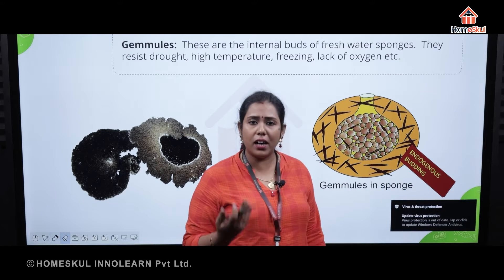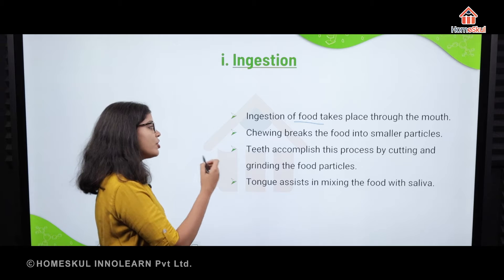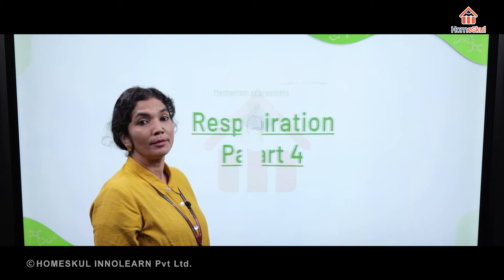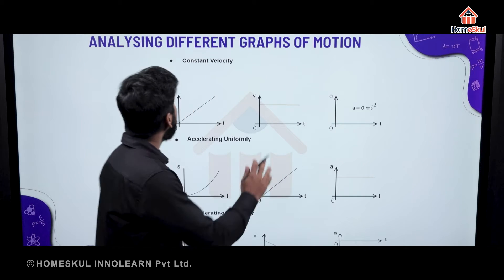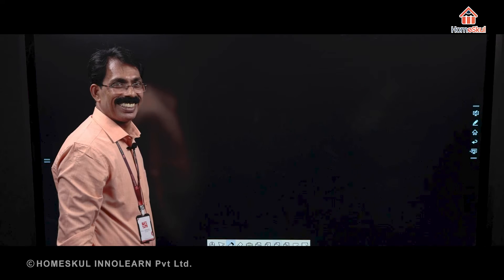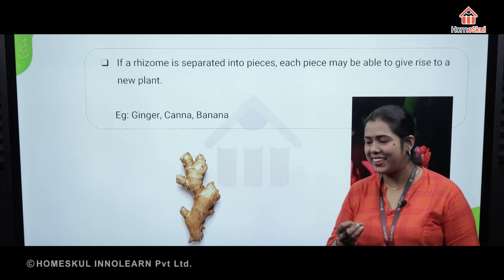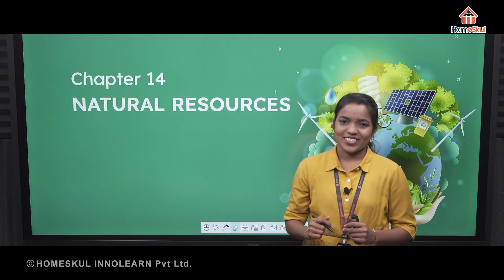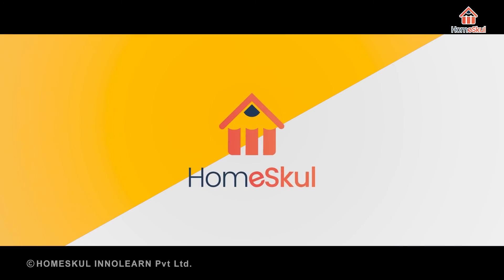BLOOPERS | Fun while Teaching | Teachers' day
Homeskul - A unique learning application, crafted by Teachers itself to enlighten the mind of little masters.

A dedicated and passionate team of teachers is what makes Homeskul stand out. At Homeskul we believe in teaching our students, not presenting
lessons. We have tried to re-create a physical classroom by having teachers themselves take classes.